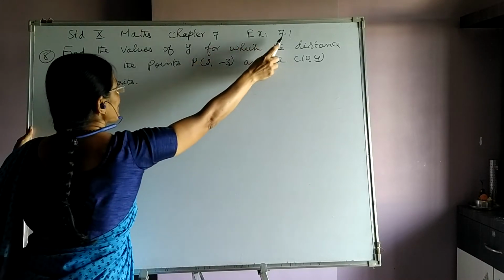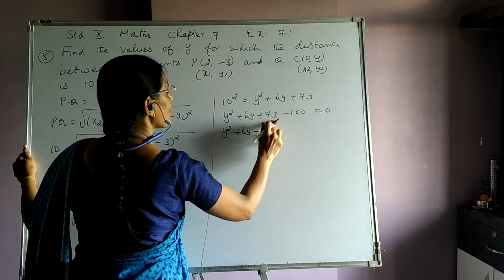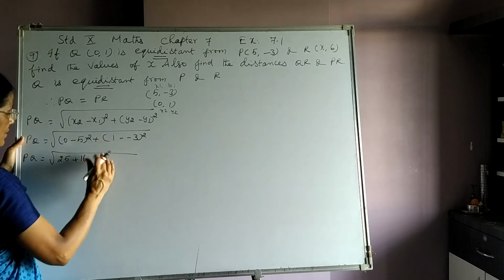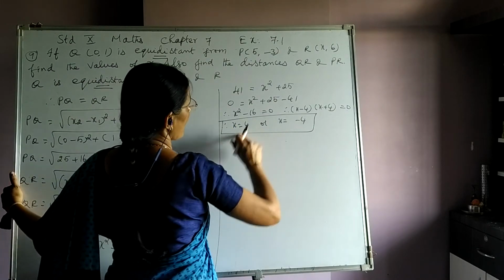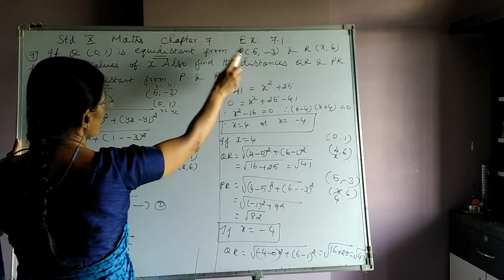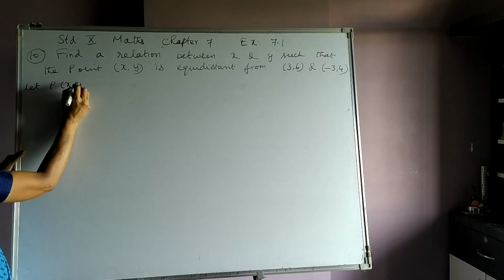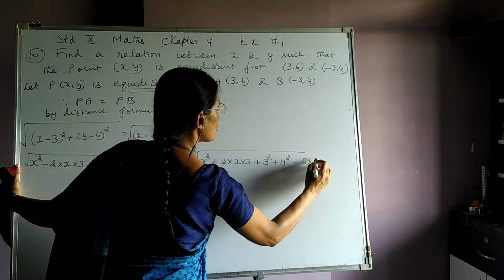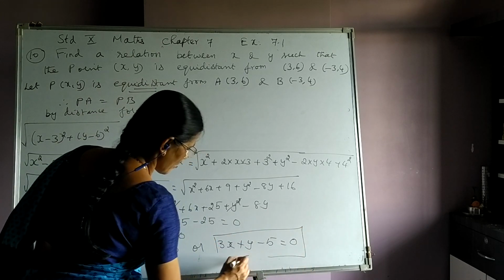Std 10th Maths Chapter 7 Part 4